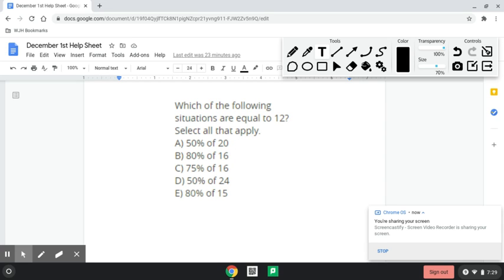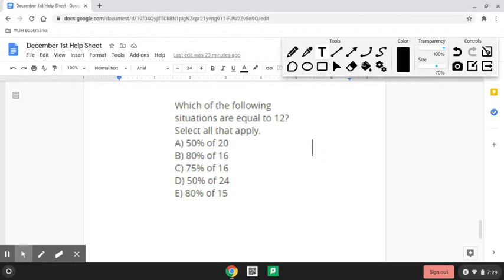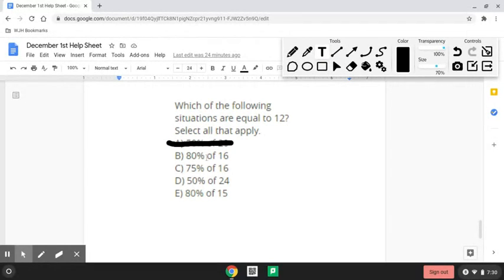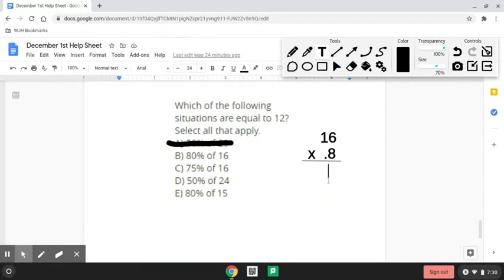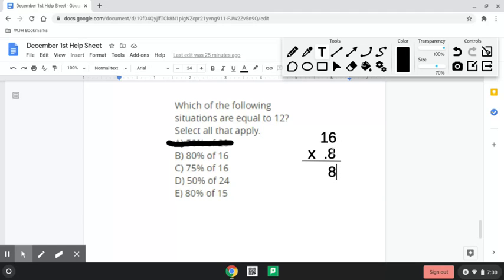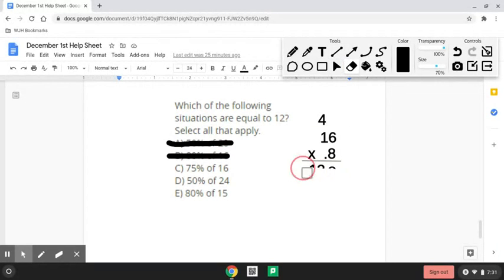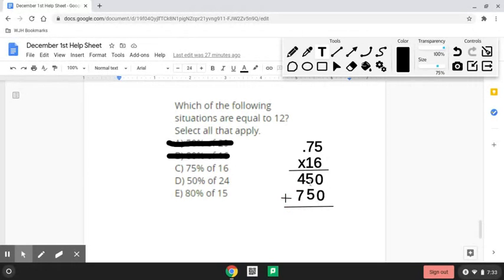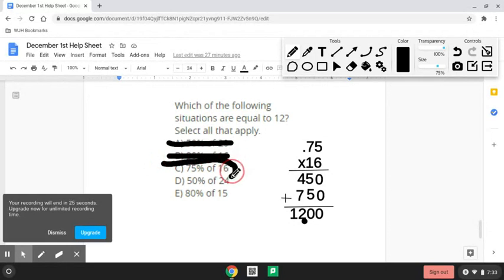Which of the following situations are equal to 12?